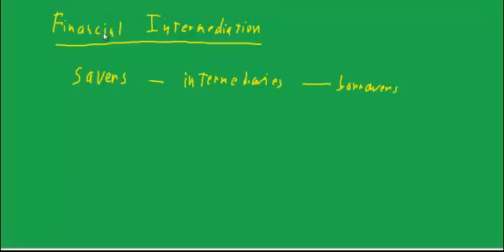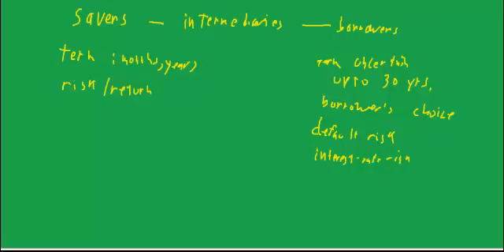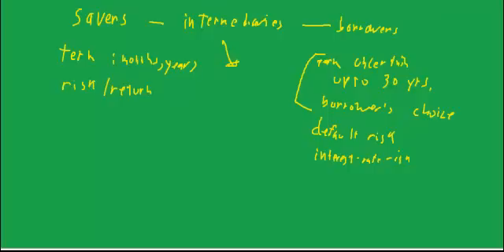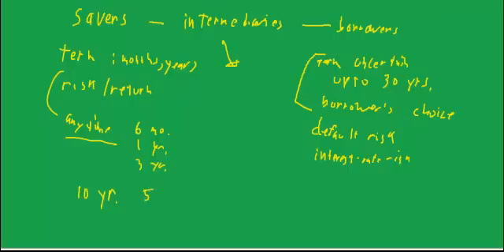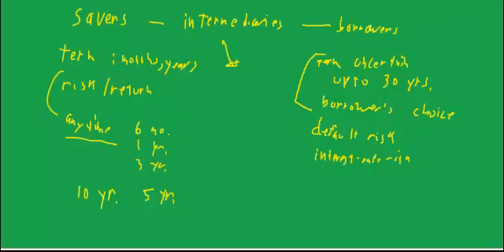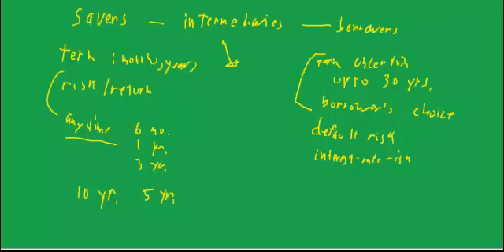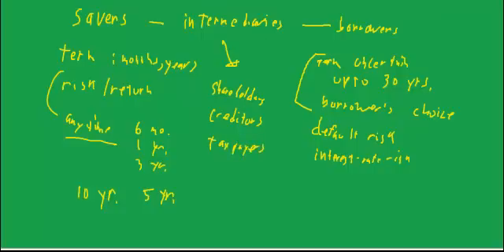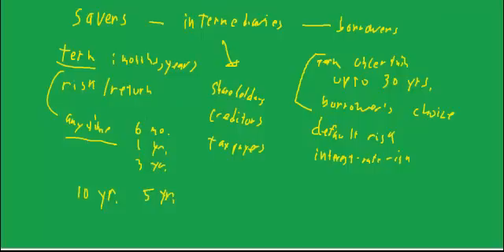Financial intermediation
The objective is to understand a mortgage lender as a financial intermediary, that is as an institution that redistributes risk.